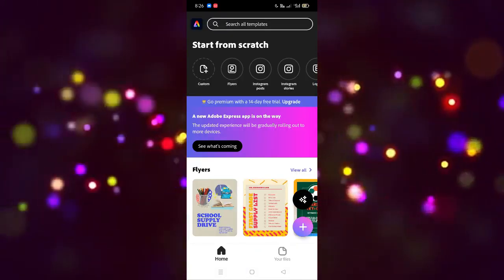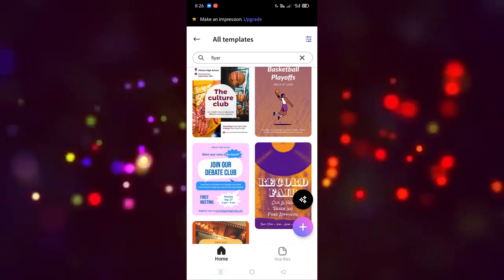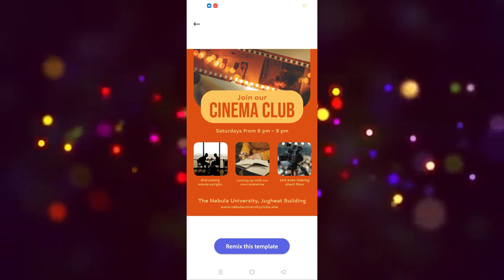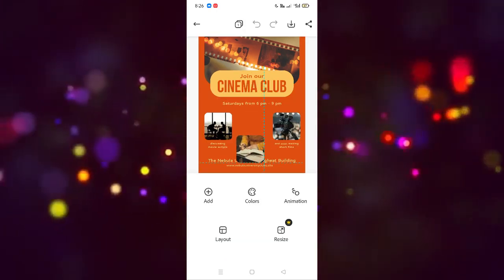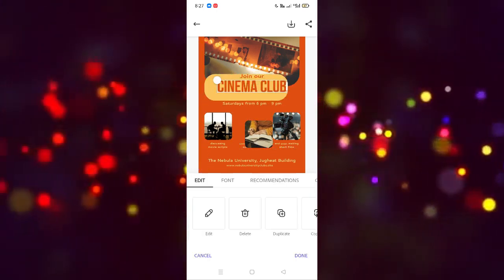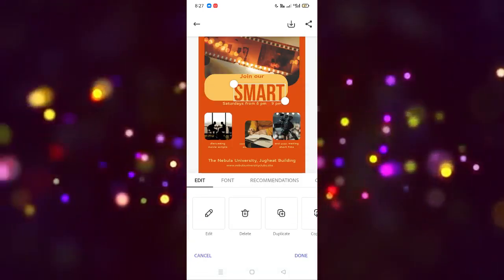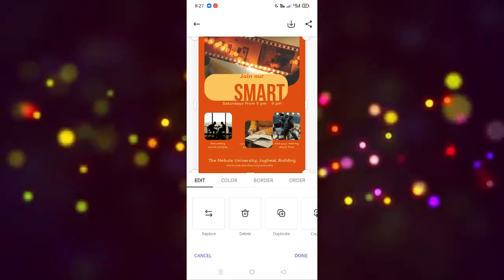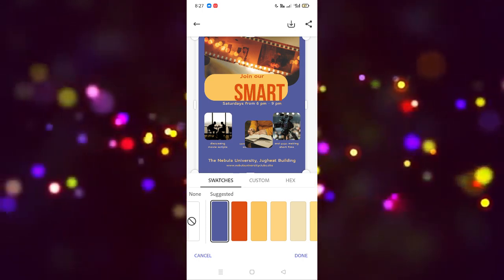How to Create Brochure in Adobe Express App [easy]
Creating a brochure in Adobe Express is simple and efficient. Start by opening the app and selecting the "Create" option. Next, choose a brochure template from the available options that best suits your needs or matches the theme of your content. Customize the brochure by adding text, images, and other elements to convey your message effectively. You can adjust the layout, font styles, colors, and sizes to align with your brand or personal preferences. Experiment with different designs until you achieve the desired look and feel. Once you're satisfied with the design, save the brochure to your device or share it directly with others via social media, email, or messaging apps. With Adobe Express, you can create professional-looking brochures in no time.